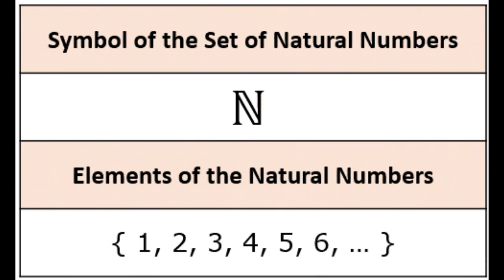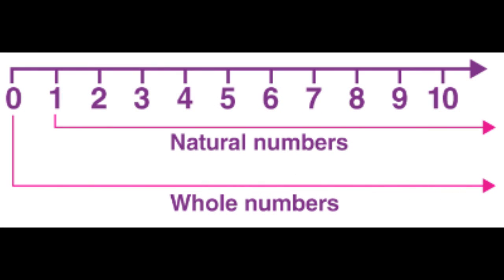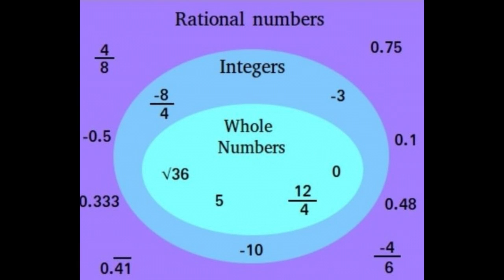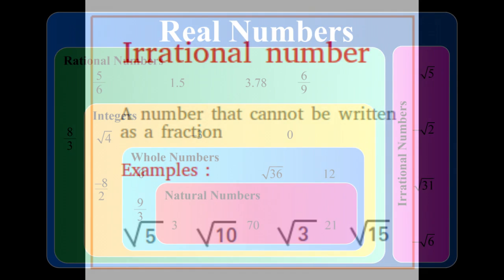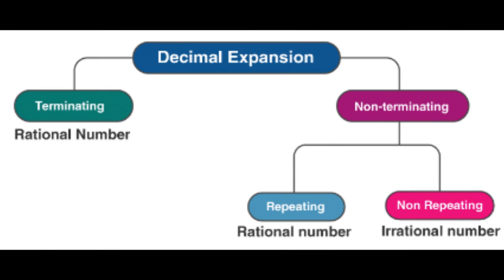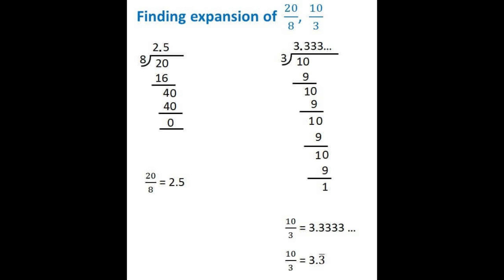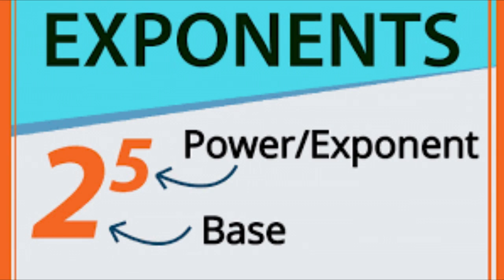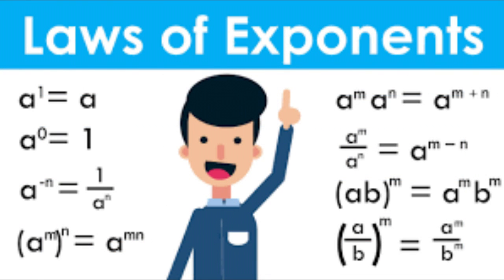Mathematics Ch :- 1.Number System easy Explanation.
Chapter 1. Number System
Easy Explanation
Just watch the video before your Math exam.